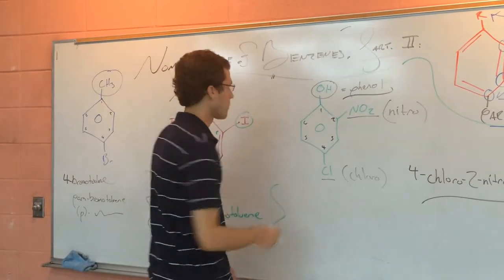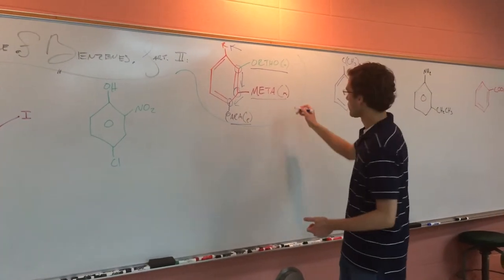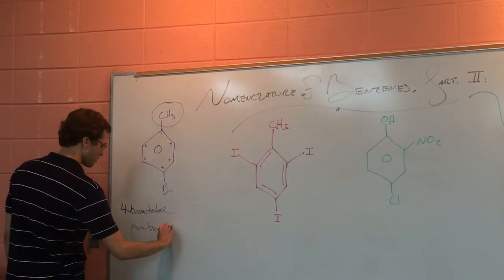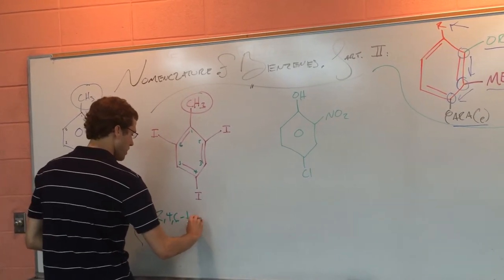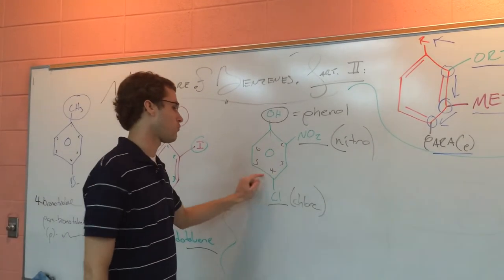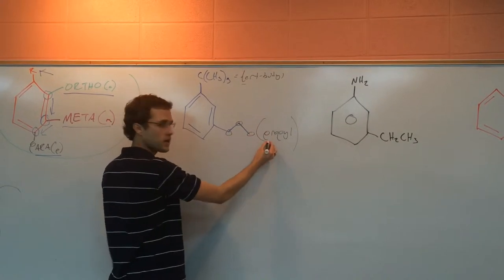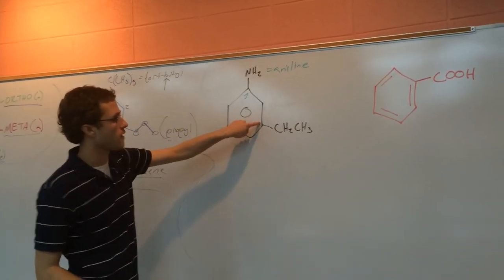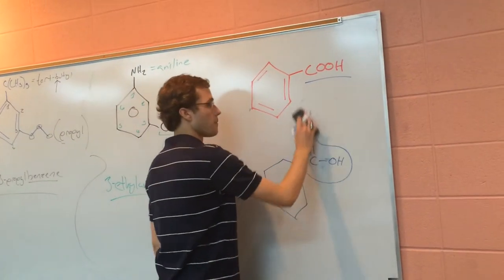Nomenclature of Benzenes - Part II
Camera: Li Wang.